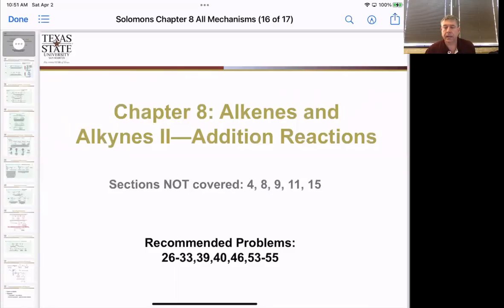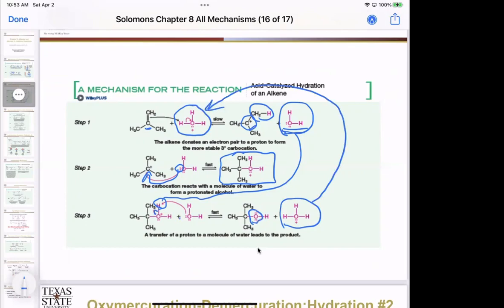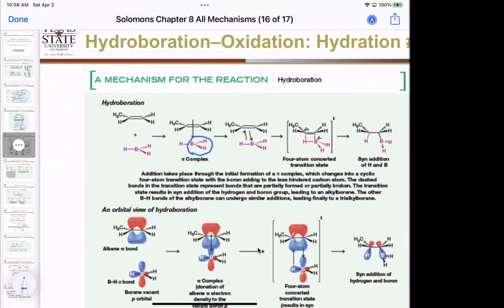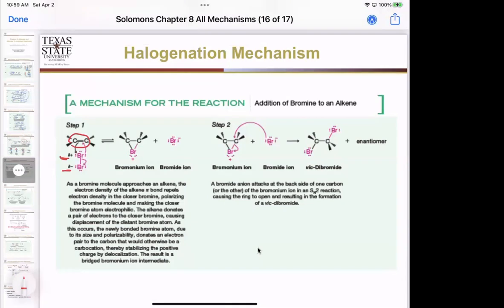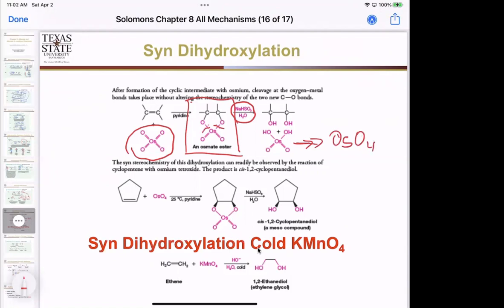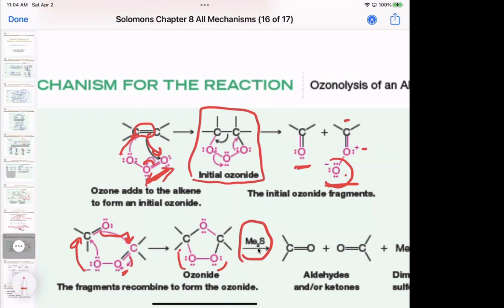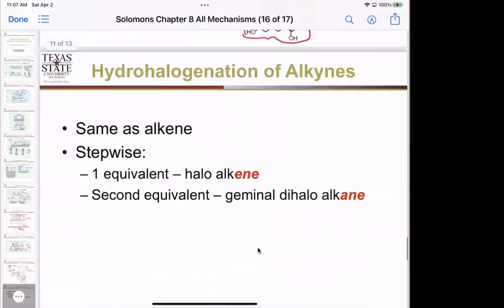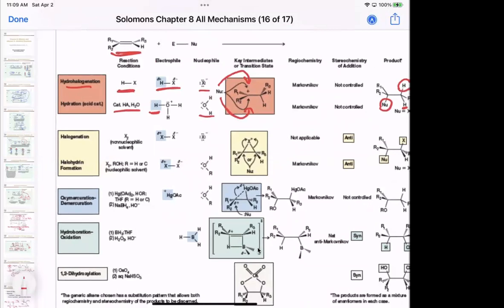CHEM 2341 Chapter 8 All Mechanisms